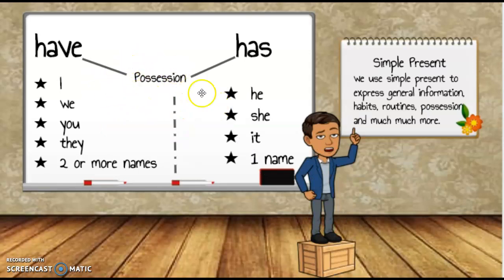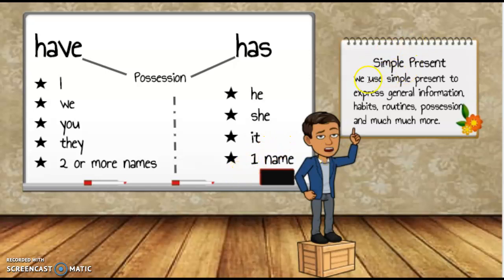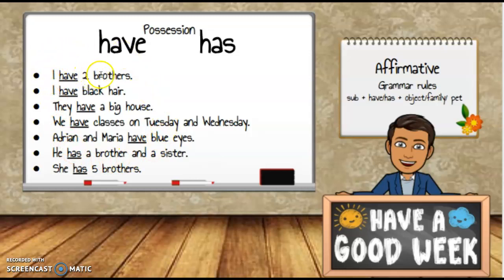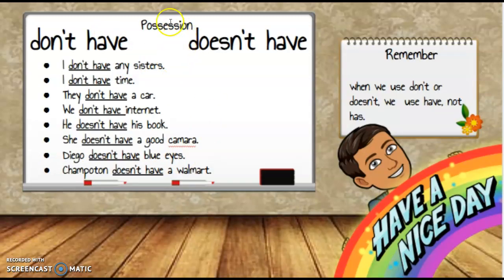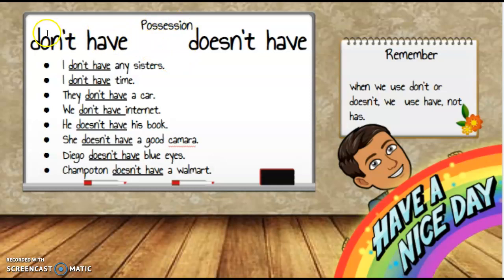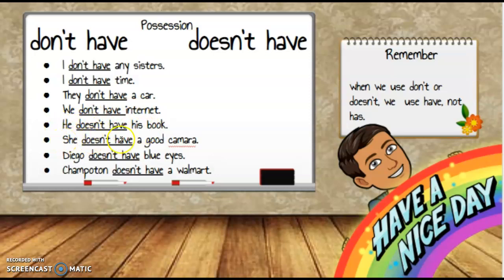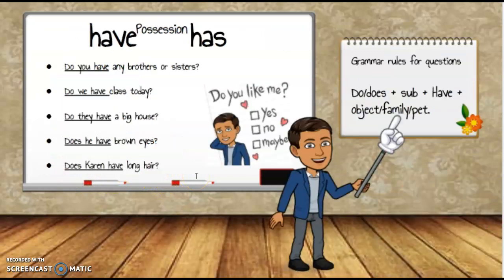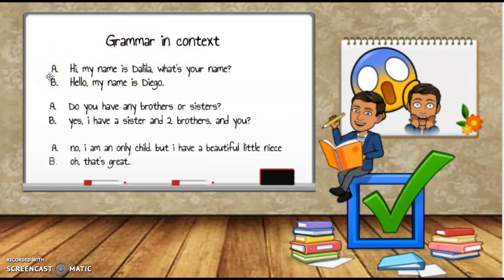Possession with Have and Has